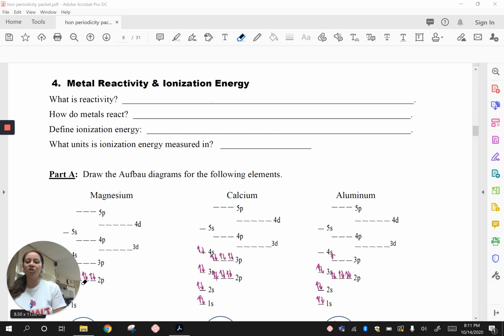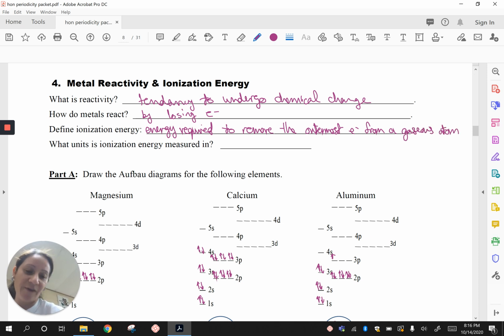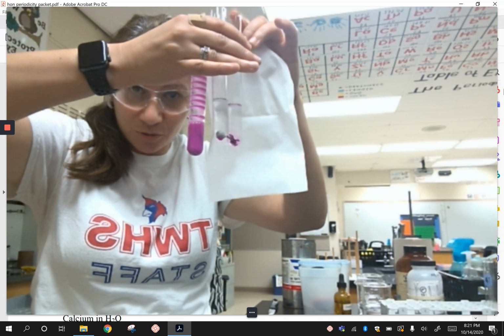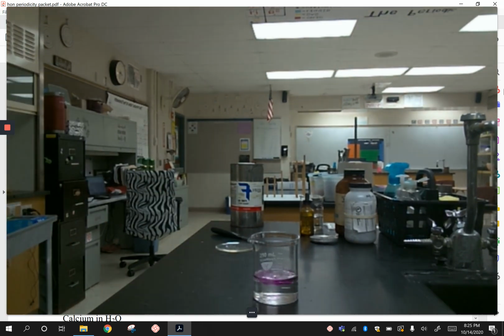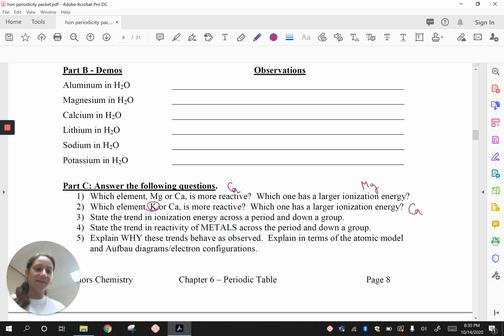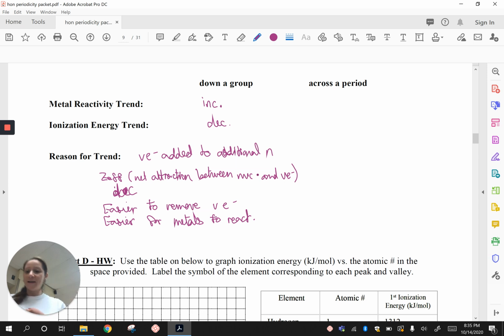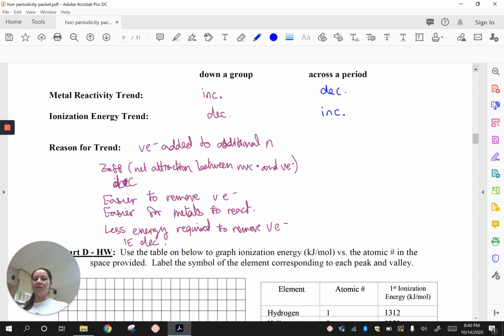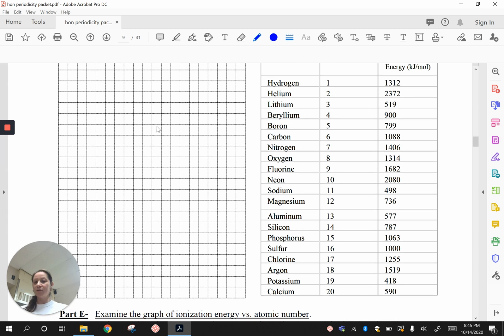Hon Chem - Periodicity - Metal Reactivity & Ionization Energy - Part 3 of 6